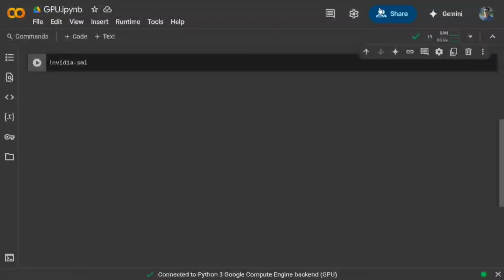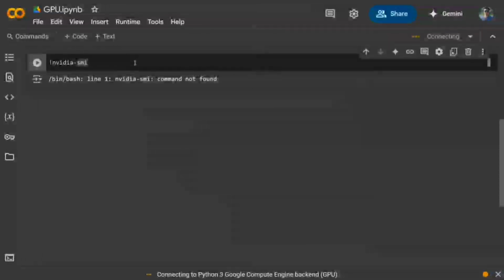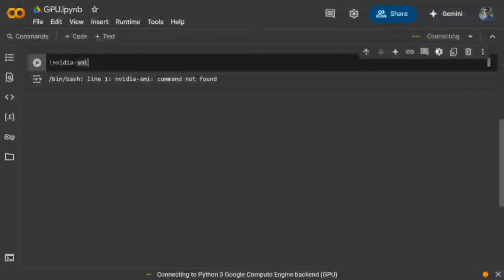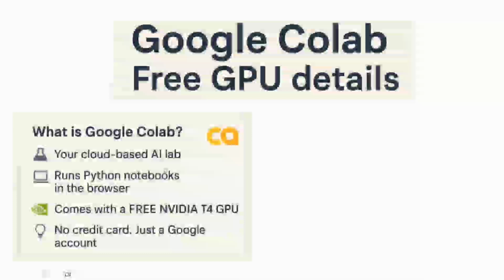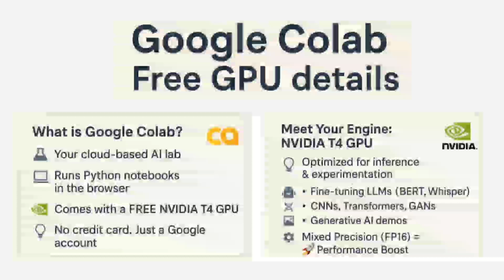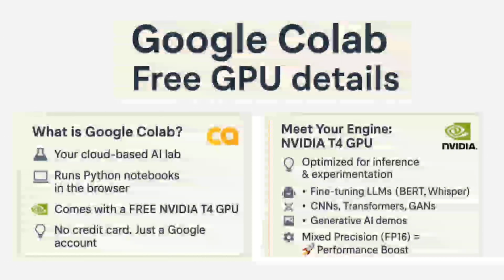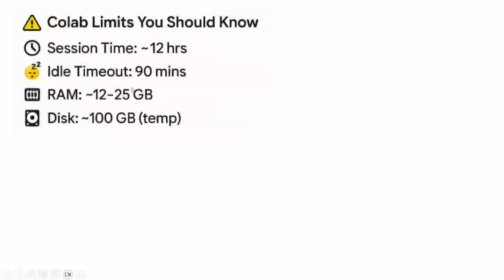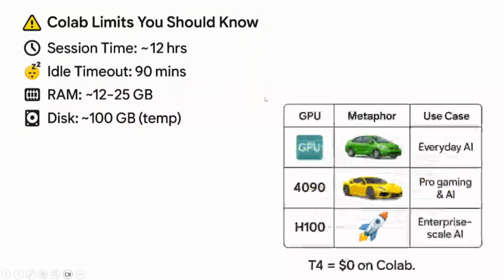Google Colab Free GPU details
This video explains all the features of Google Colab Free GPU, NVIDIA T4 and how to use Google Colab Free GPU